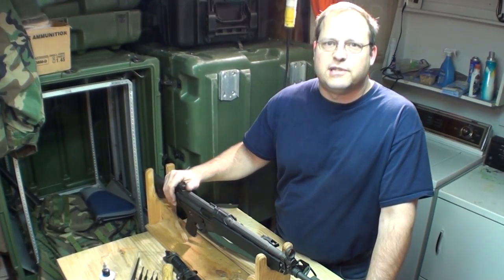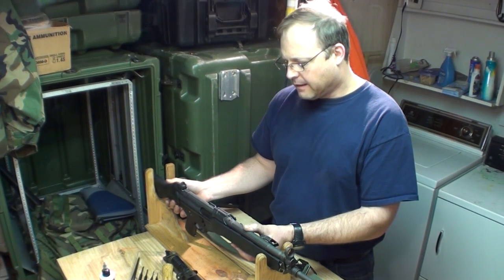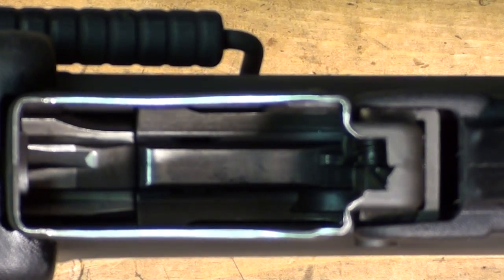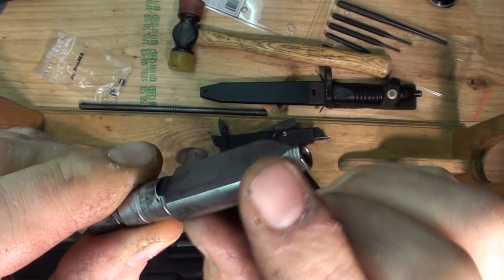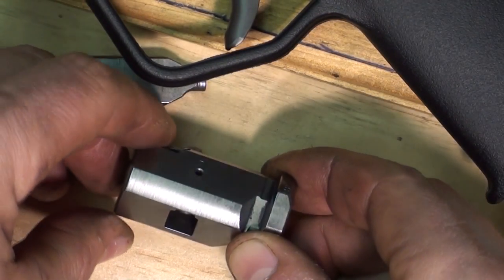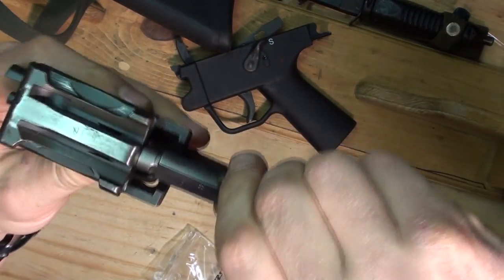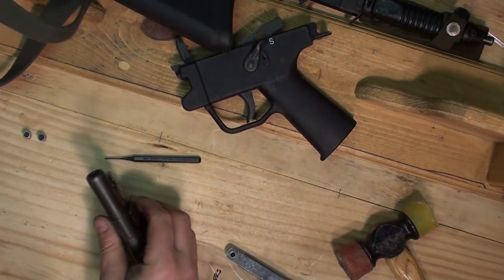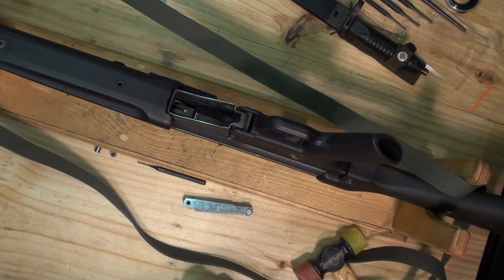C93 (HK33) Update - Roller Change Demonstration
How's your bolt gap?  This video demonstrates the installation of a new set of bolt rollers in my Century International Arms C93 Sporter.